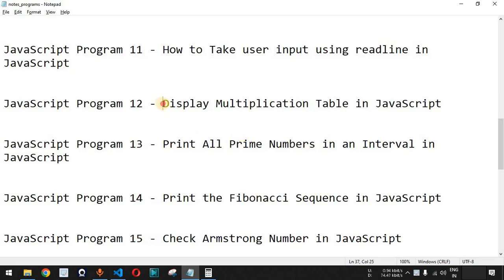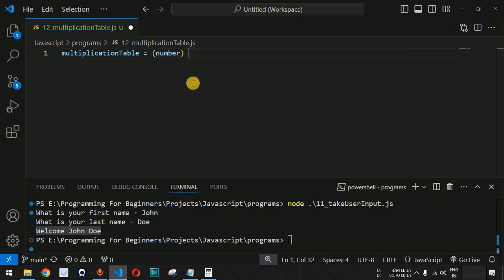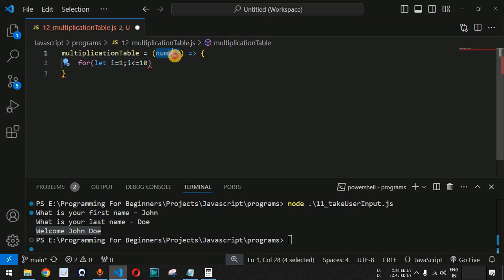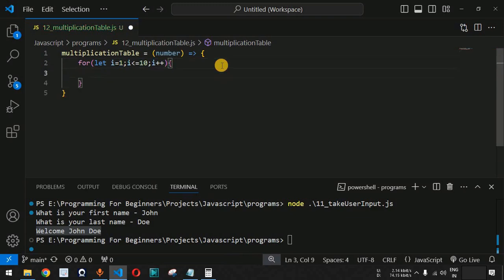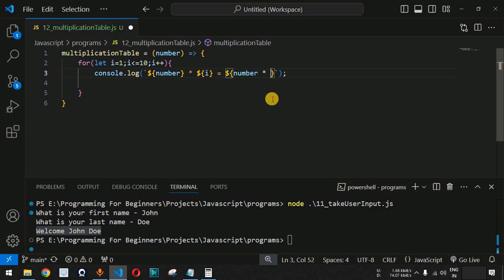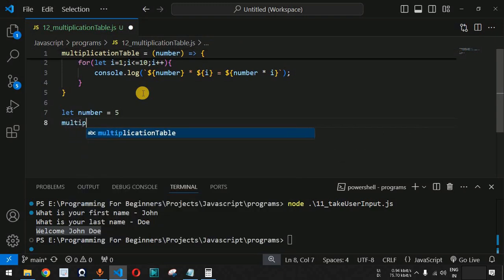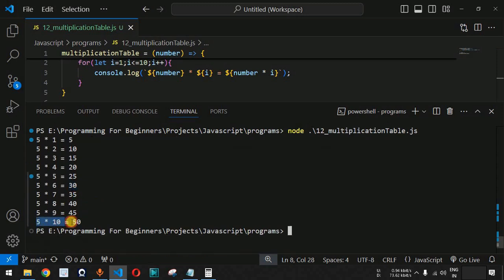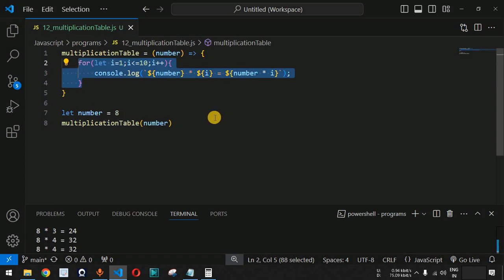JavaScript Program 12 - Display Multiplication Table in JavaScript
JavaScript Program 12 - Display Multiplication Table in JavaScript | Programming For Beginners
In this video by Programming for beginners we will see JavaScript Program 12 - Display Multiplication Table in JavaScript